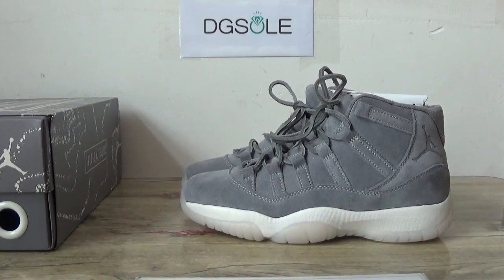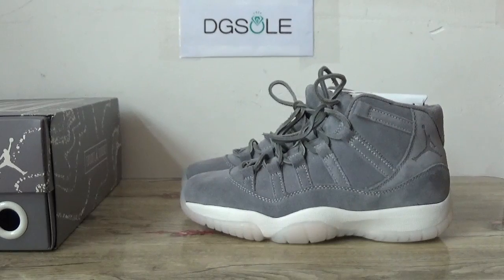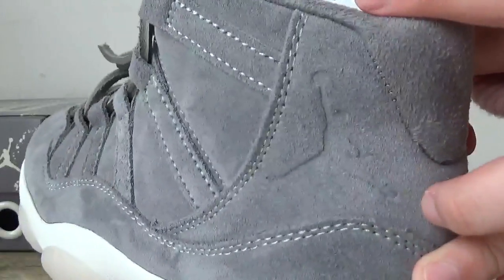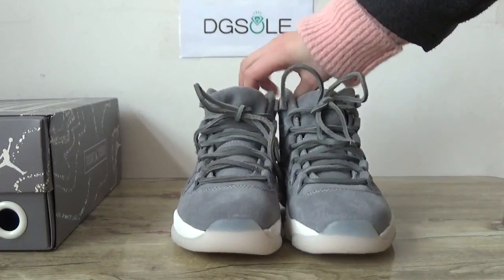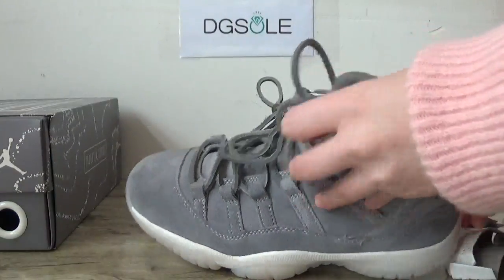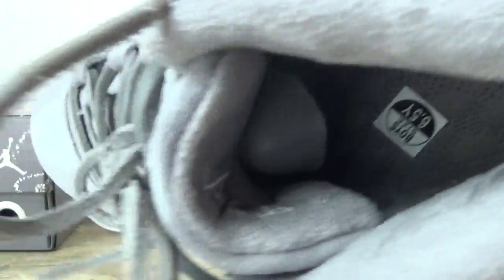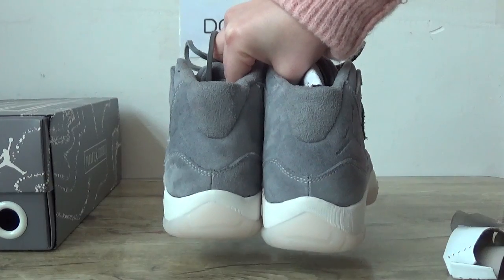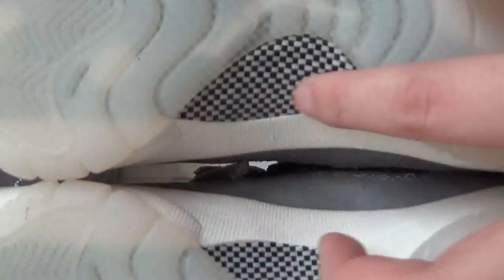Air Jordan 11 premium GS Review from DGsole.cn